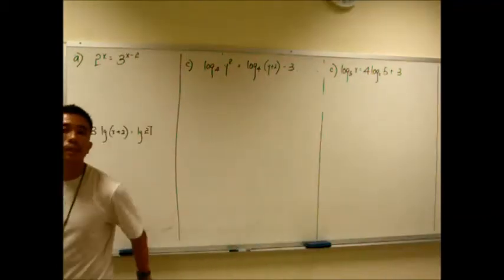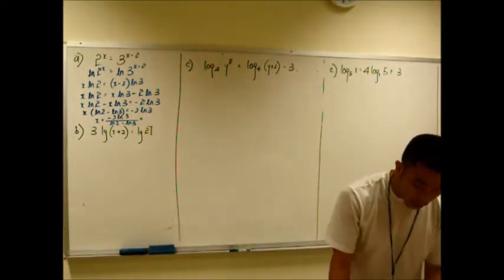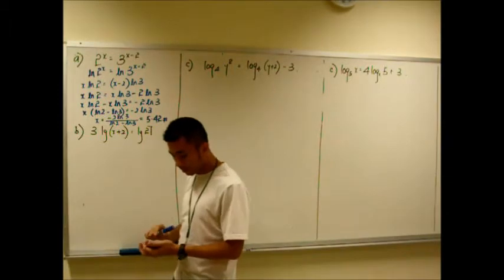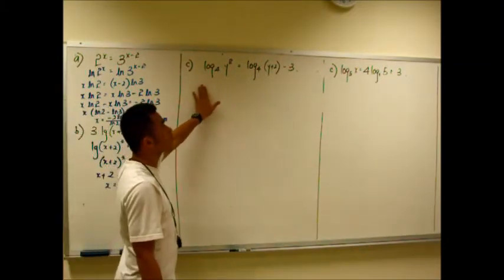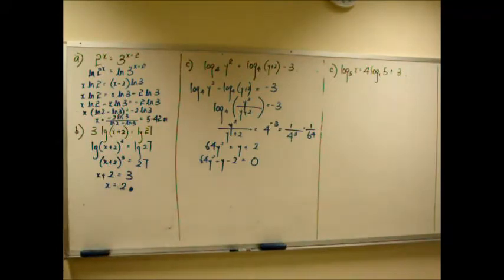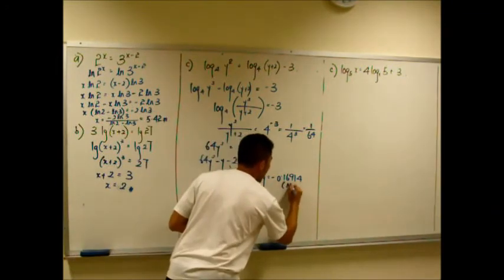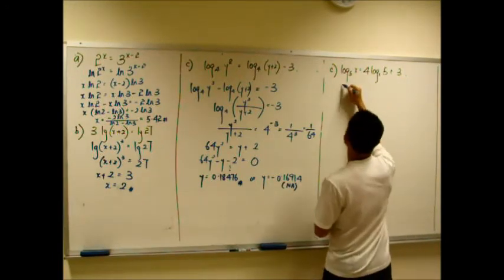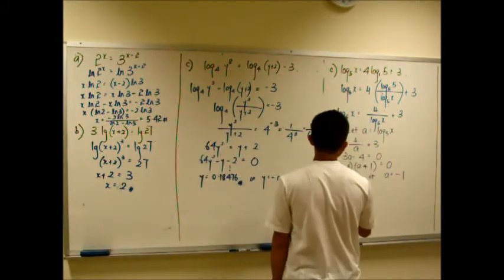Logarithm 14_Apr 2015_Eg 4_LKK